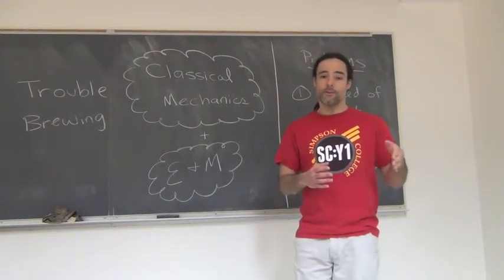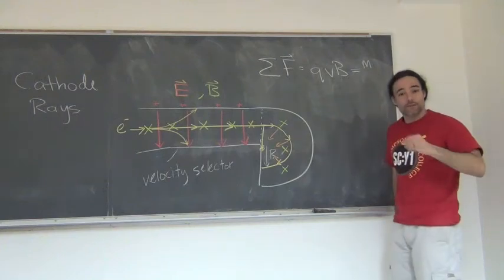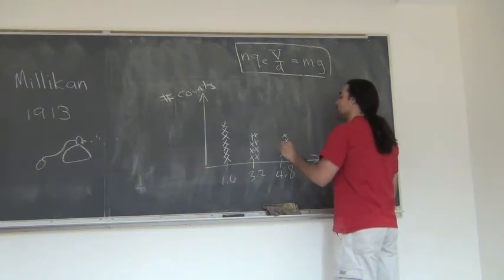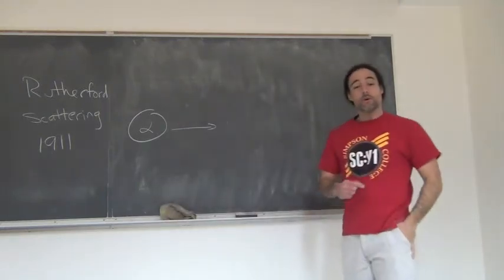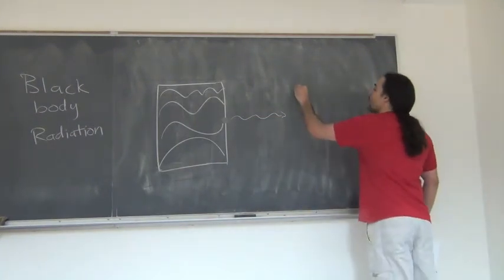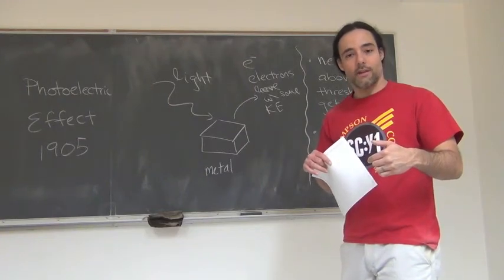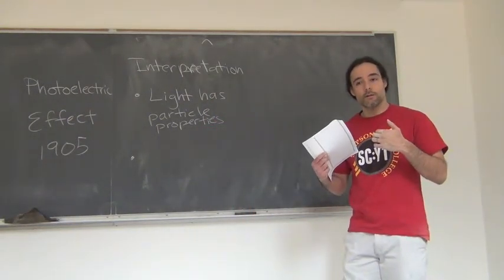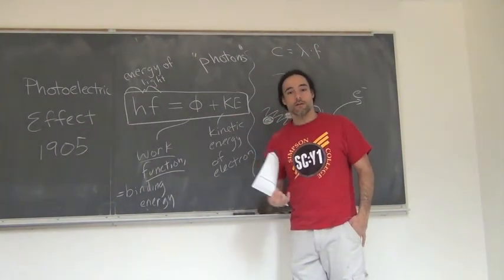PHY-152 Lecture 27: Modern Physics I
PHY-152 Lecture 27.  Topics include cathode rays, Millikan oil drop experiment, Rutherford scattering, black body radiation, and the photoelectric effect.